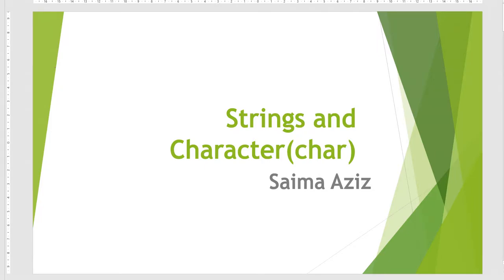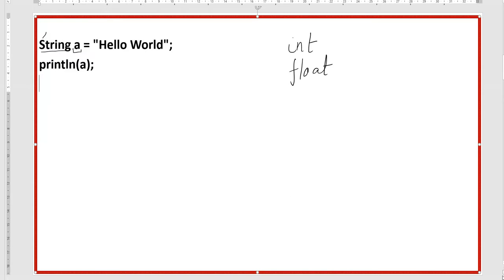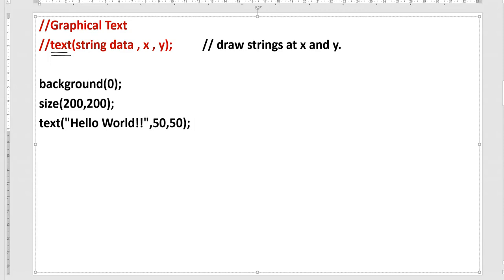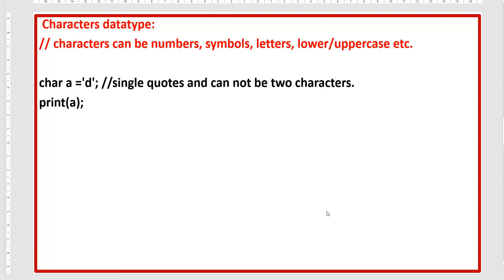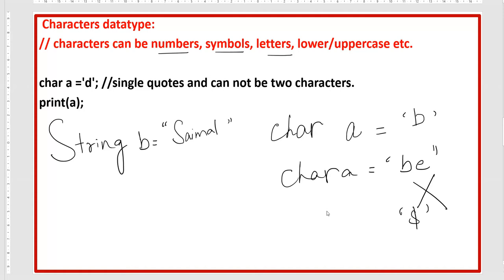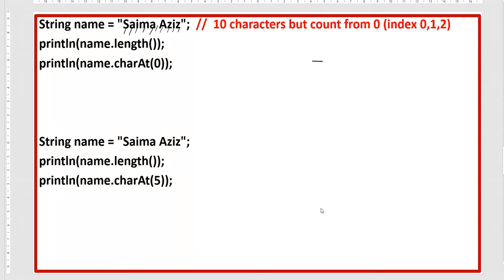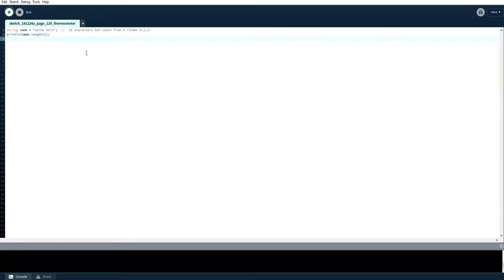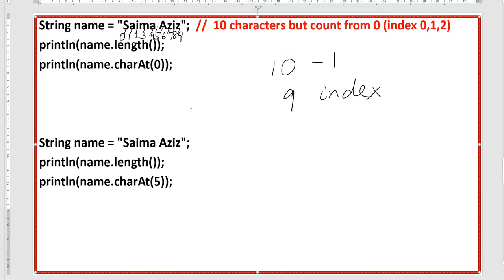Strings and Characters Datatype: Saima Academy: English